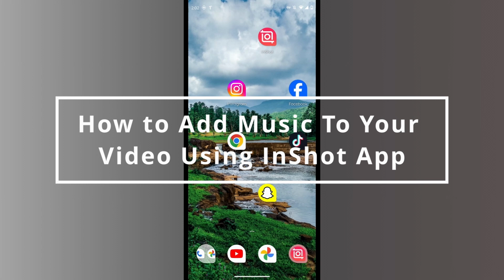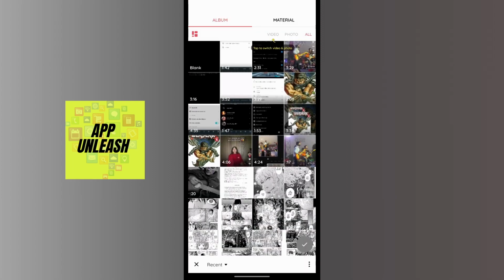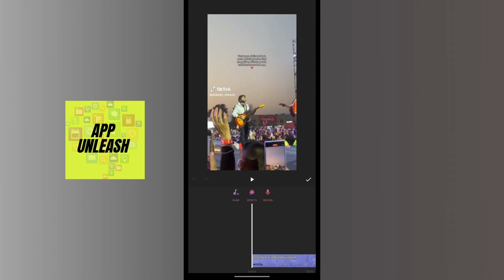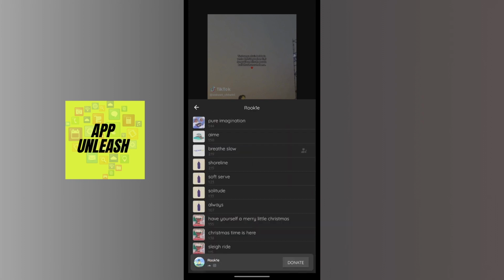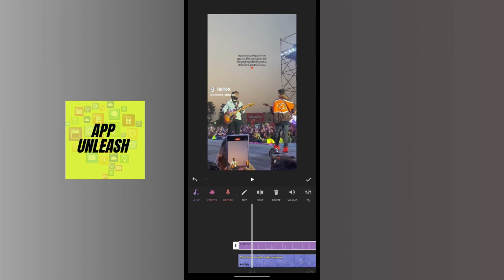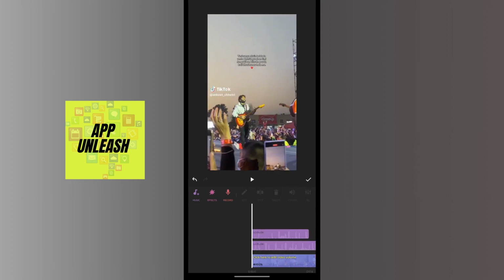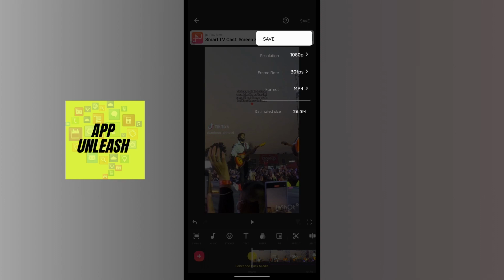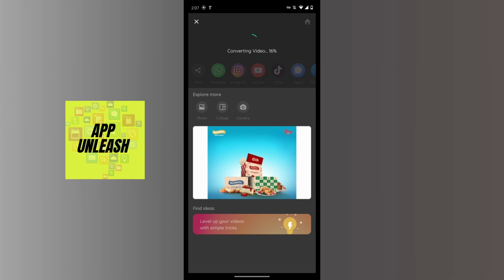How to Add Music To Your Video Using InShot App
Sound Sensation! Master Adding Music to Videos with App Unleash (2024 Guide)
Turn up the volume on your video magic! Craving the perfect soundtrack to elevate your InShot creations? Fear not, aspiring filmmakers! This App Unleash guide unlocks the secrets of adding captivating music to your InShot videos, transforming them into audio-visual masterpieces.